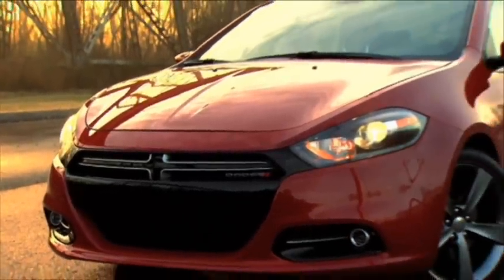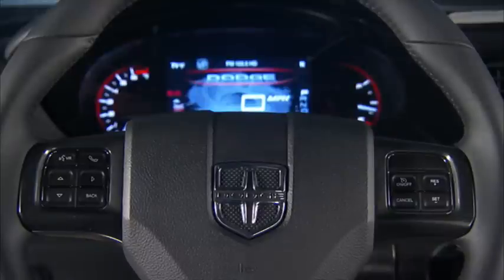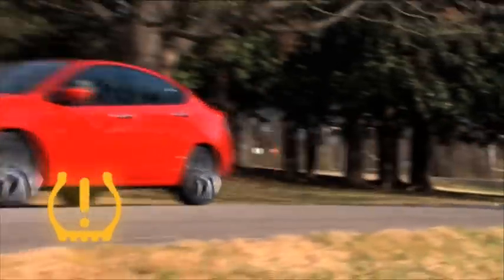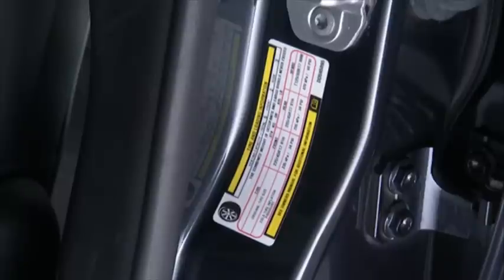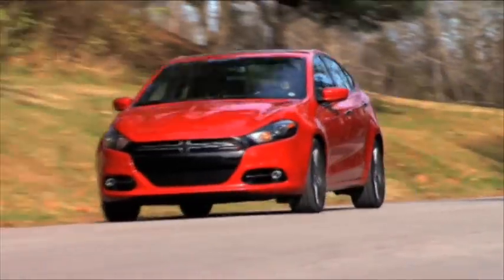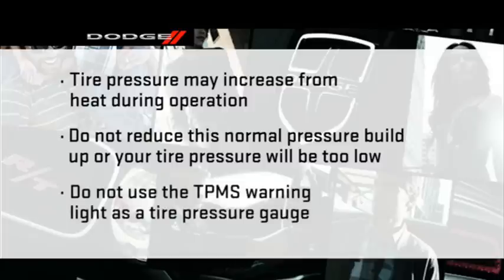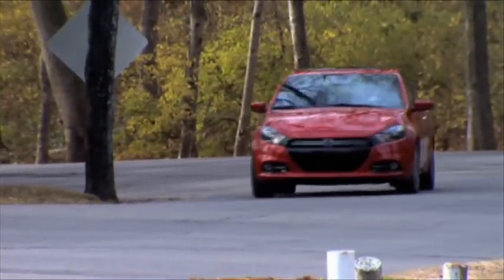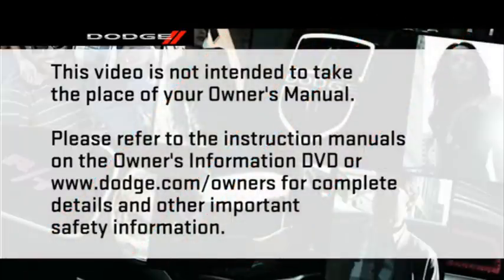2013 Dodge Dart | Tire Pressure Monitoring System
This video explains how to use the tire pressure monitoring system in the 2013 Dodge Dart